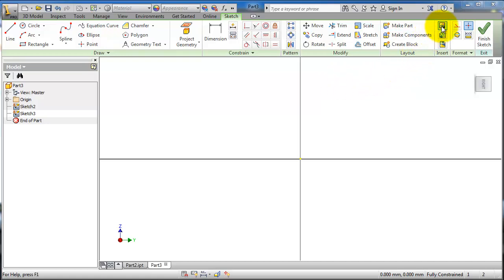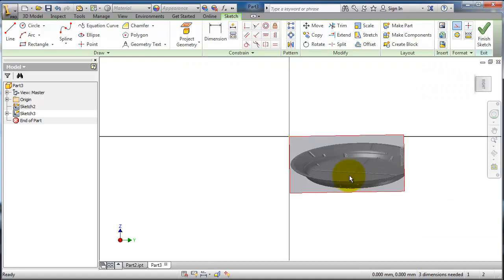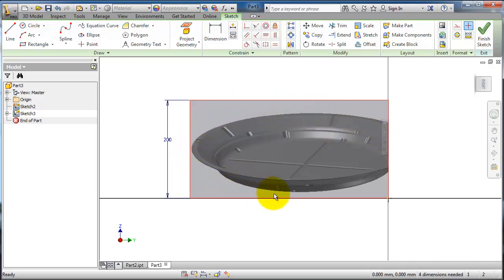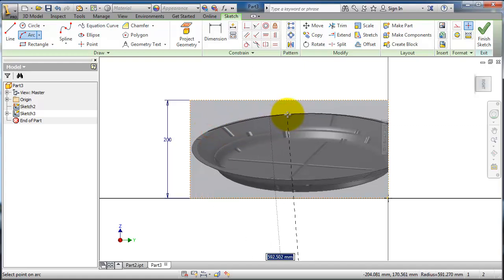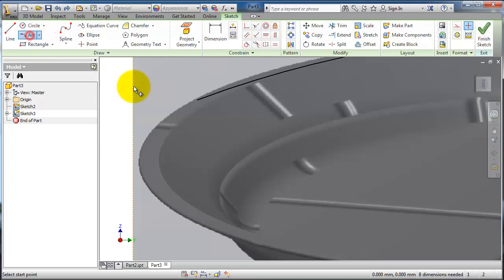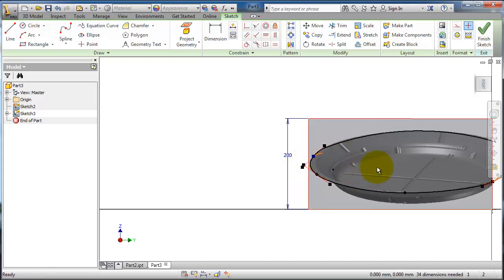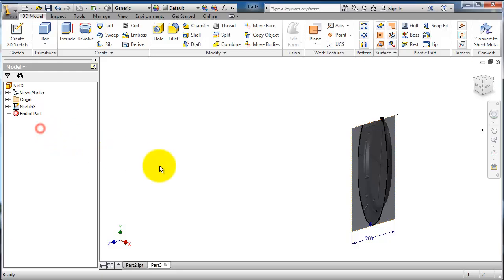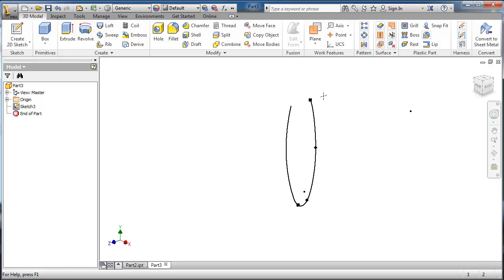39 AutoDesk Inventor Tutorial: Advanced Sketching with picture inserting